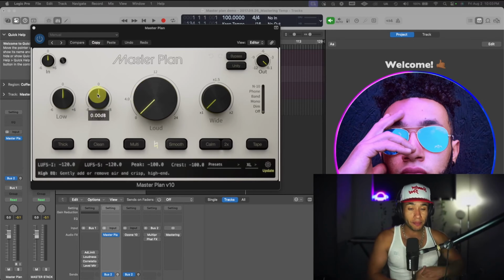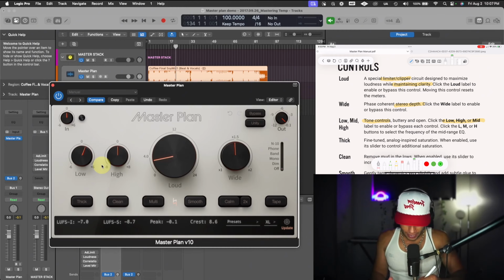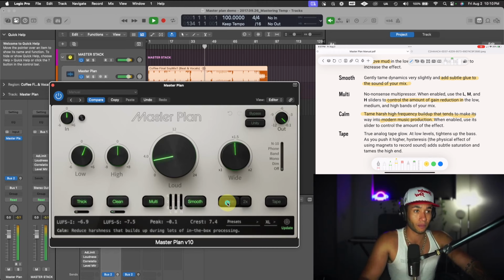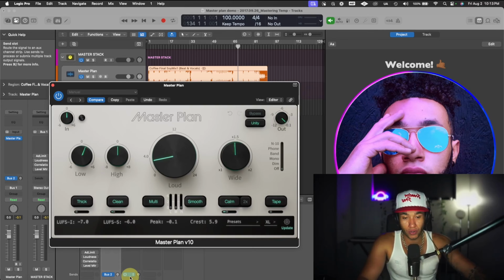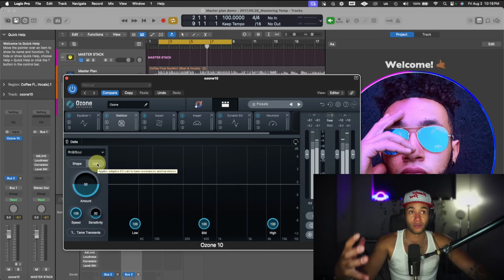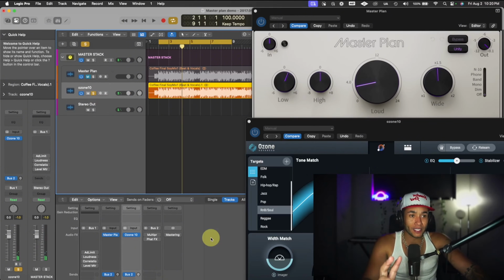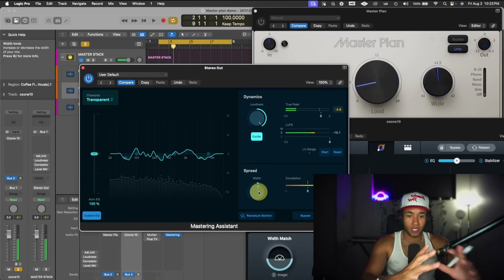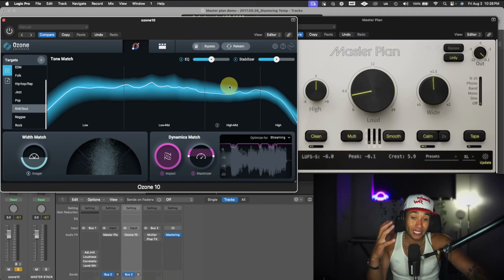Master Plan vs Ozone 10 vs Logic Pro: Which is Best?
Join us for this week's plugin review where we introduce you to an incredible new plugin called "Master Plan" by MusikHack and compare it to OZONE 10 and Logic Pro's NEW Mastering Assistant!!! ENJOY!!!

Master Plan Overview 00:00

Introduction to three mastering plugins: Master Plan, Ozone 10, and Logic Pro's new Mastering Assistant.
Explains the focus of the video on comparing the three plugins and highlighting their features.

Master Plan Plugin Features 00:29

Discusses the "loud" knob as a favorite feature for creating loudness while maintaining clarity.
Explains the functionality of the "wide" knob in creating stereo width.
Demonstrates how the "low and high" knobs control tone for lows and highs in the mix.

Additional Master Plan Controls 03:57

Describes the "thick" button for adding saturation to the mix.
Explains the "clean" knob's function in removing muddiness from the lows.
Discusses the "smooth" knob for adding subtle glue to the mix.

Ozone 10 Plugin Overview 09:47

Introduces the Ozone 10 plugin and compares it to Master Plan.
Demonstrates the subtle changes made by Ozone 10 and discusses its features.

Ozone 10 Plugin Controls 12:32

Explains the "tone match" feature for matching EQ to a specific style of music.
Discusses the use of the stabilizer and shaping functions in Ozone 10.
Demonstrates frequency range adjustments and maximizing for loudness.

Logic Pro Mastering Assistant 16:55

Introduces Logic Pro's Mastering Assistant and its analysis of the track.
Discusses the loudness compensation and saturation features of the Mastering Assistant.
Compares the results of using Master Plan, Ozone 10, and Logic Pro's Mastering Assistant.